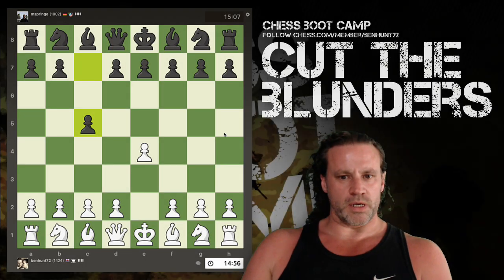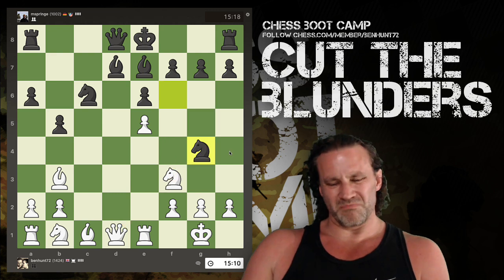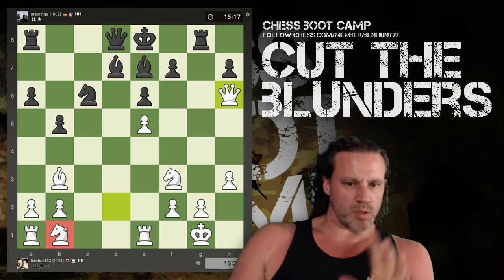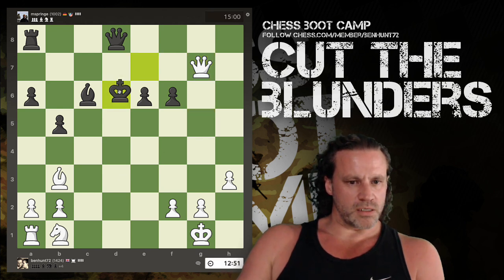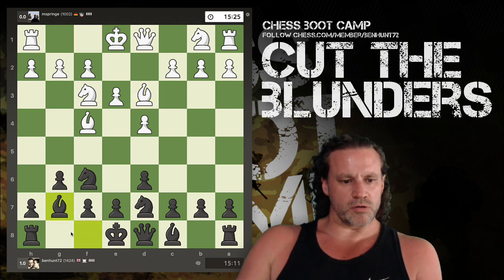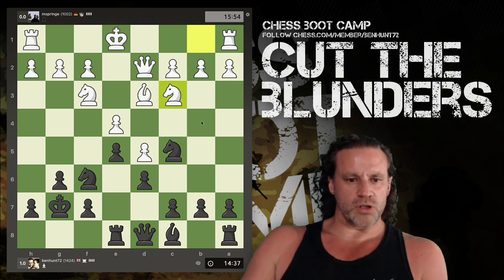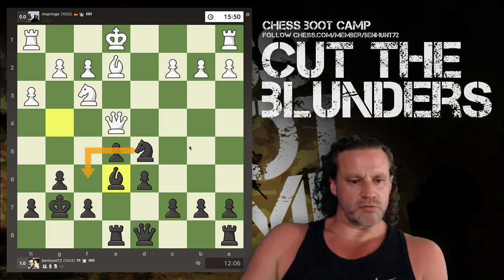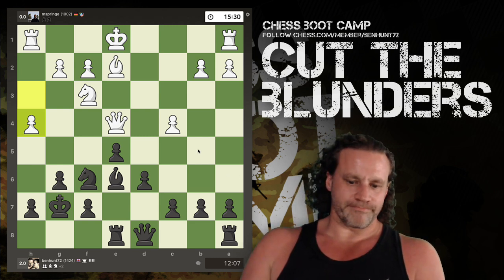Cut the Blunders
I play two games against a 1000-rated player, in which both were decided by mistakes, so we explore how you can reduce those simple errors in your chess games.